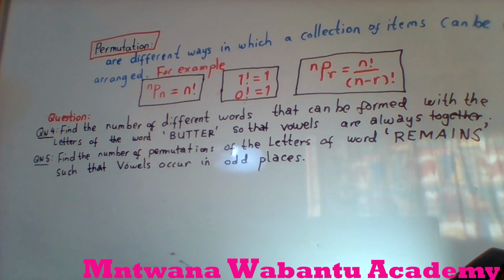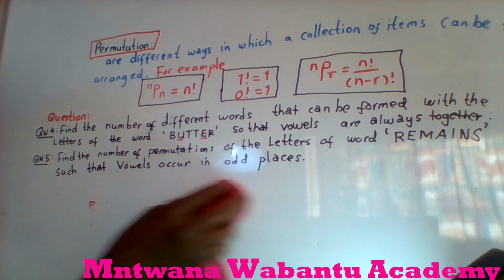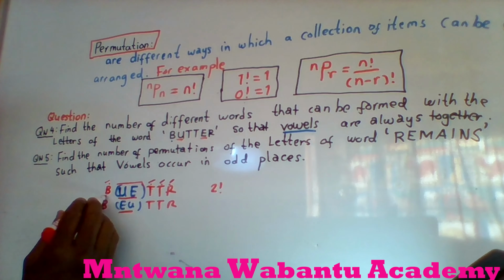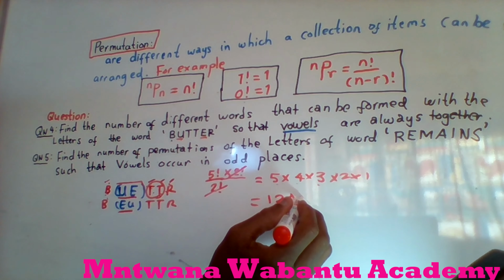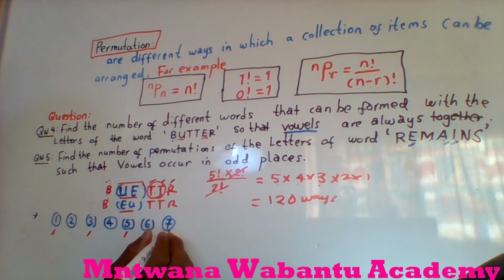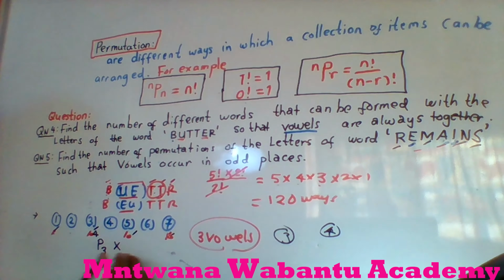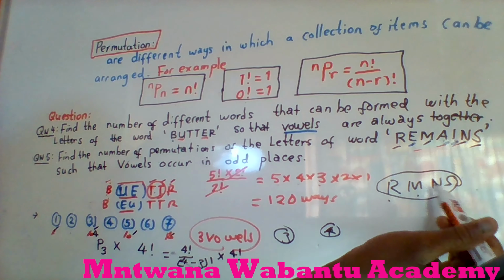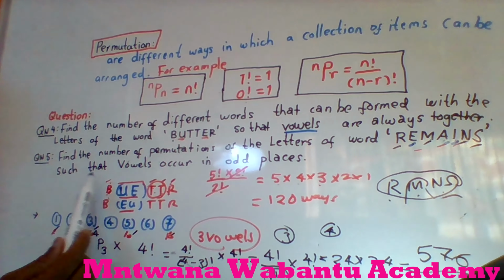QMI1500 PAST PAPERS Permutations with or without Repetition /Gmat Questions/Prep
Question1: Find the number of different words that can be formed with the letters of the word ‘BUTTER’ so that the vowels are always together.
Question2: Find the number of permutations of the letters of the word ‘REMAINS’ such that the vowels always occur in odd places.